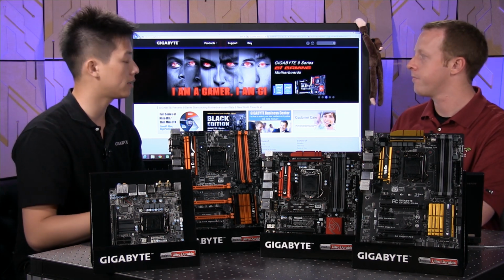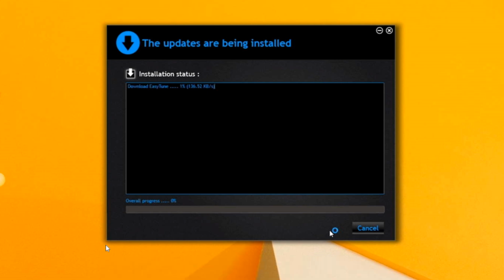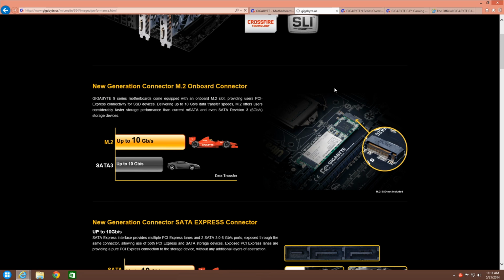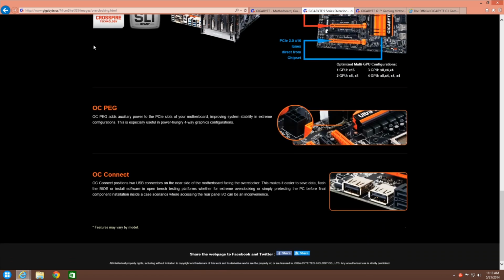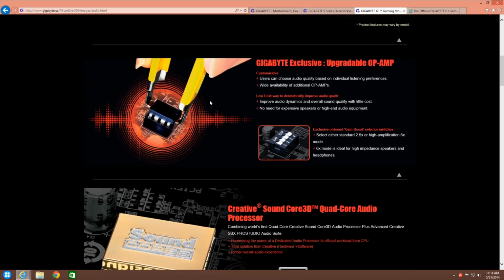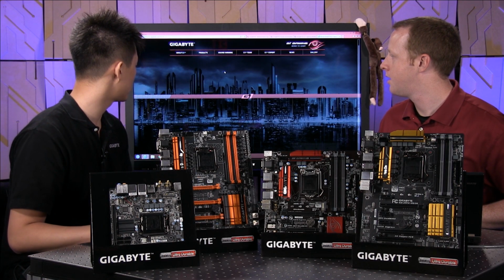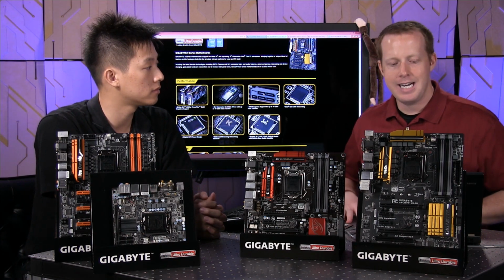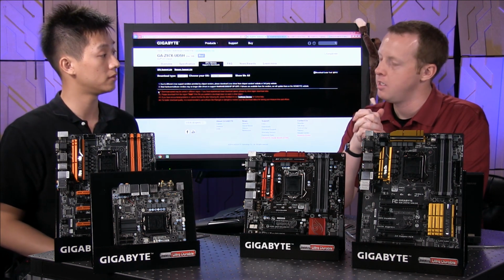Gigabyte Z97 Motherboard Software Demo and Q&A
As part 2 of 2 in this video series, we answer some live viewer questions about the Gigabyte Z97 motherboard lineup and show off some demos of the Gigabyte App Center software!!

If you want to catch up on what has been happening in the motherboard world, you should read Morry's Gigabyte Z97X-Gaming G1 Black Edition review.